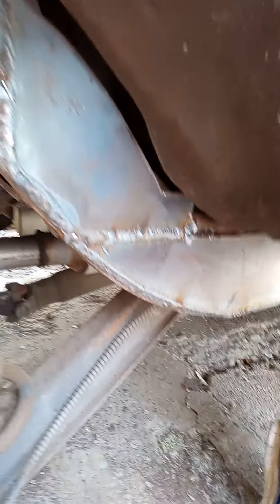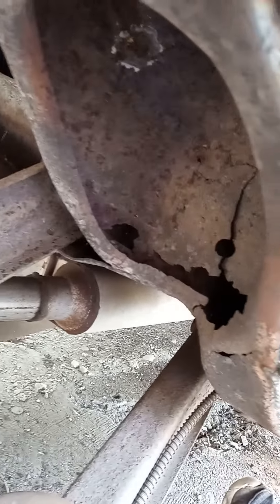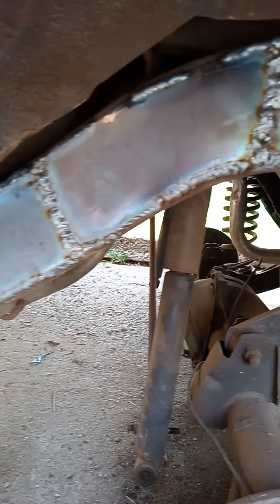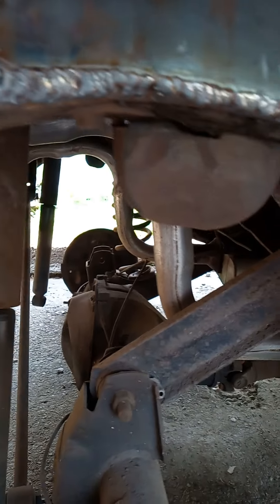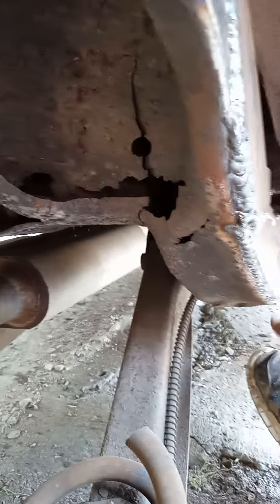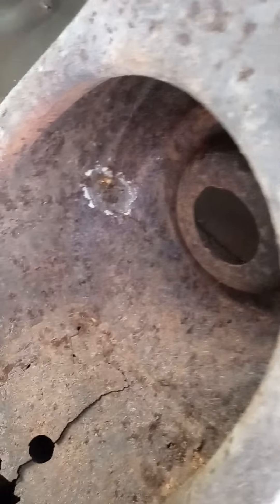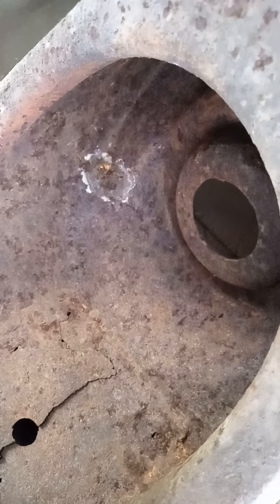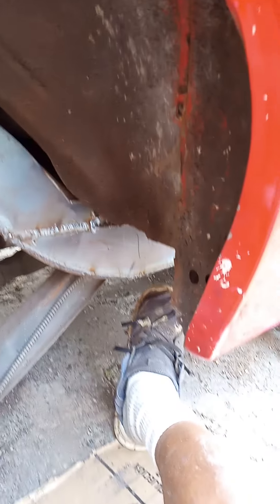66 Impala framework